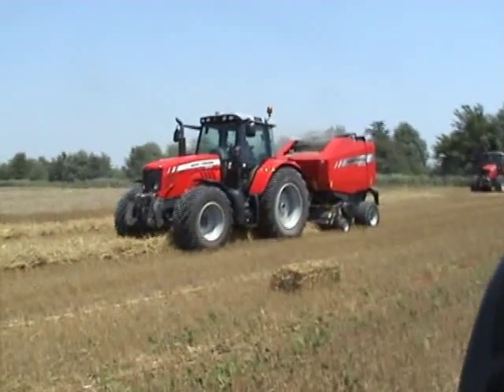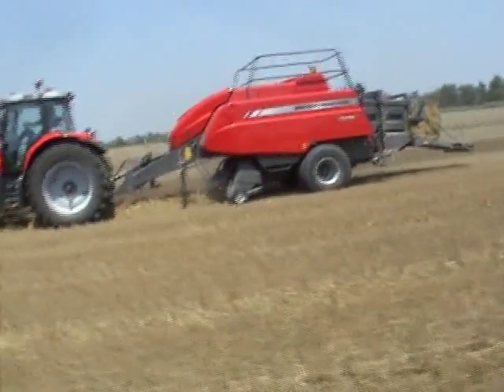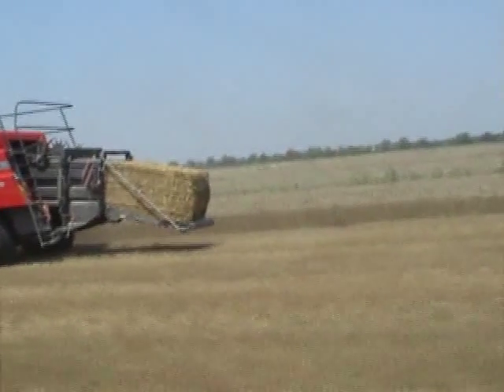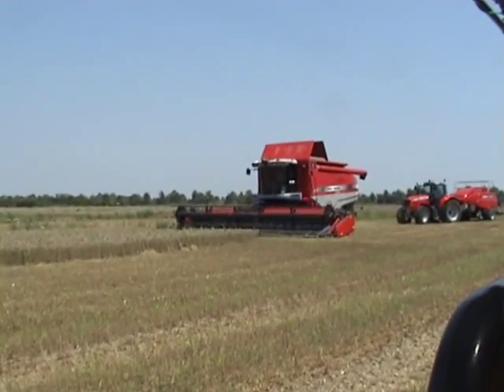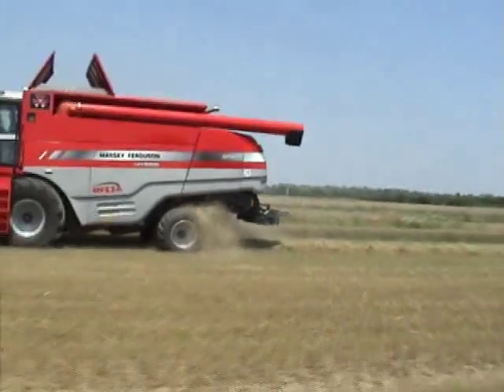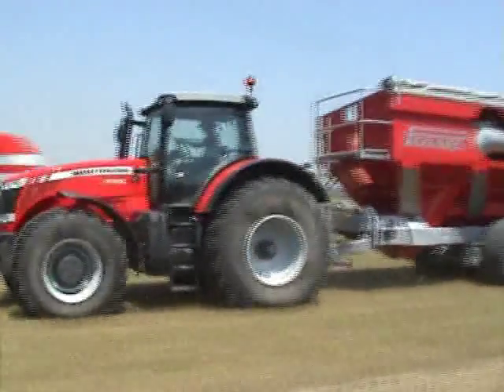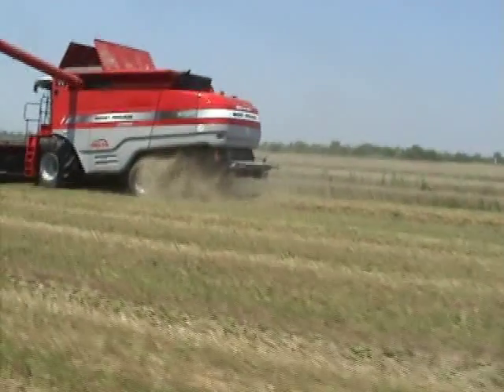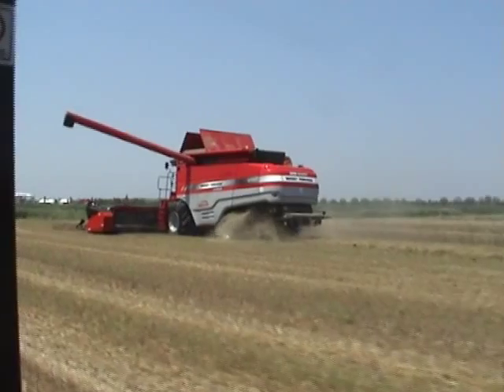Massey_Ferguson_Delta_Hybrid_Combine_Launch_Italy_2010_Part_2.mpg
Part 2 of the Massey Ferguson Delta Combine Launch from Italy 2010.